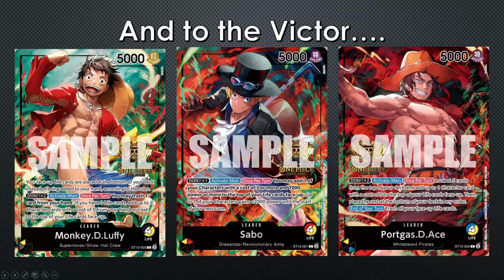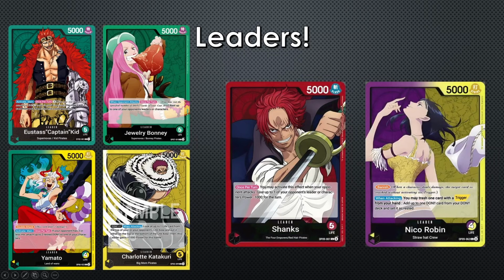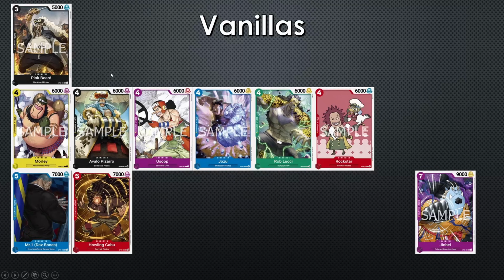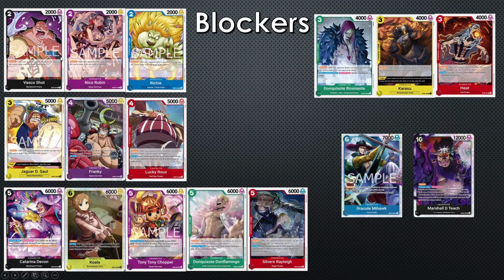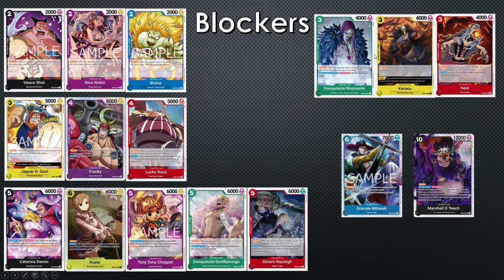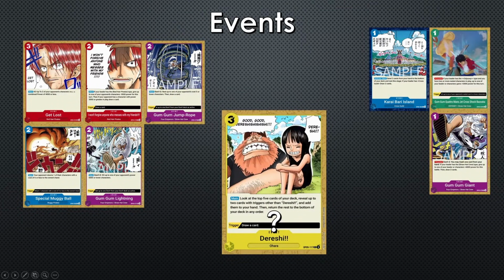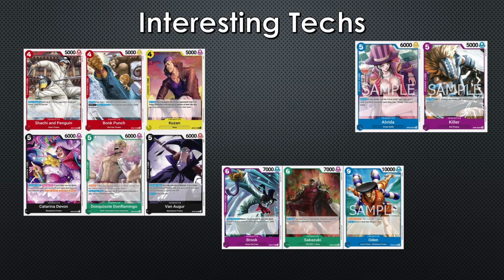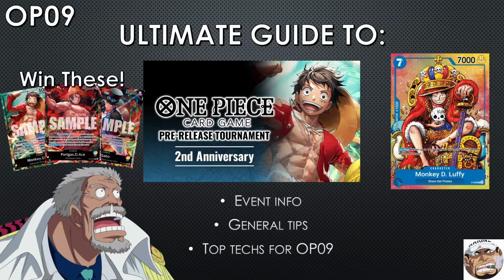ULTIMATE Guide to: OP09/2nd Anniversary Prerelease Event! | One Piece Card Game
Everything you ever wanted to know about OP09's Prerelease event! Let me know how your event goes in the comments!

00:00 intro
00:50 Event General Info
04:11 How Sealed Works
05:38 Leaders to Consider
09:35 2ks
11:27 vanillas
13:14 Vanillish
16:03 Blockers
20:04 Events
23:32 Good Cards
26:47 Interesting Options
31:11 Outro